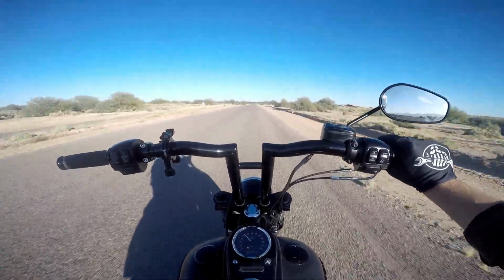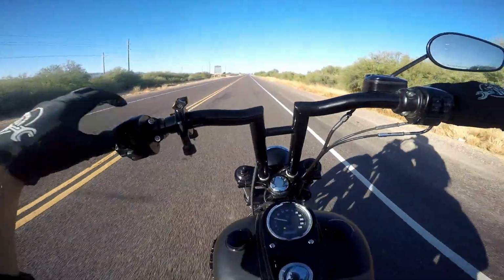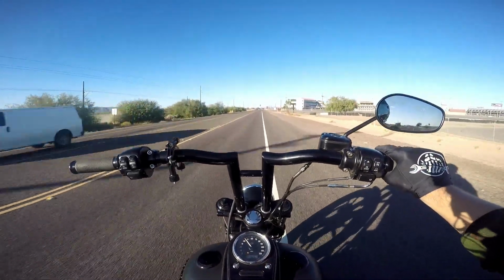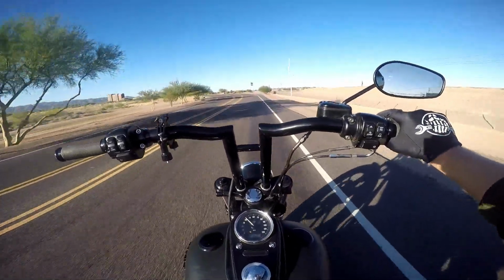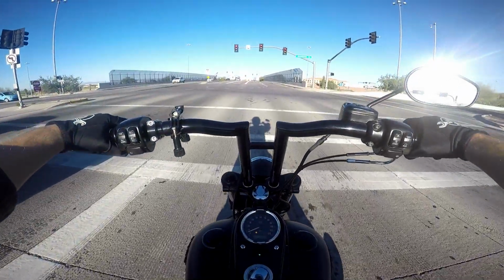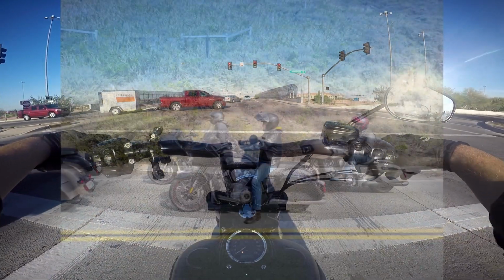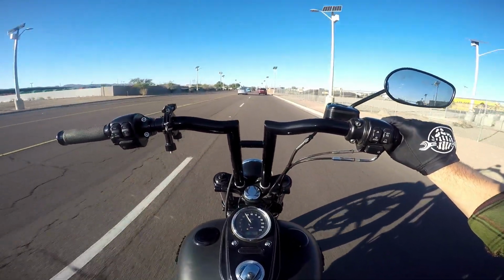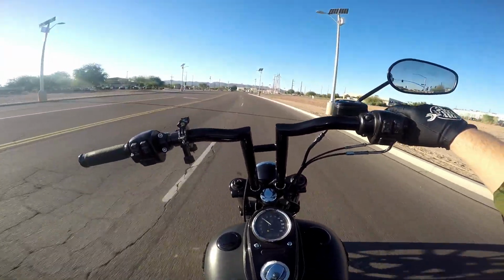What's The Big Deal? 2020 Indian Challenger - Harley Knock-Off?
Shout Out to Greg G. for permission to use the pics!

Indian Challenger Photos and Videos Credit: Greg Grzywacz

Today we're checking out some leaked photos of the new 2020 Indian Challenger and talking about what all the hype is about. This is Indian's competitor to the Harley Davidson Road Glide. It comes with a fixed fairing and Indian's most powerful  engine to date - The PowerPlus 108 Liquid Cooled V-Twin. The engine boasts 122 hp and 128 ft. pounds of torque. I'm looking forward to the performance bagger builds to come!